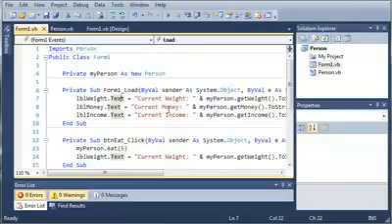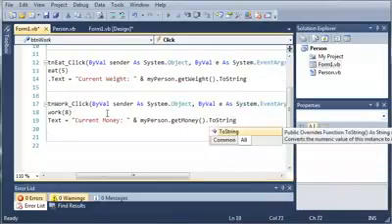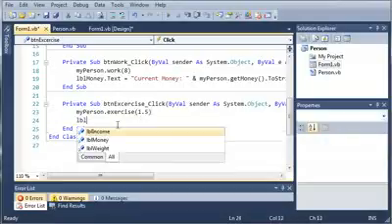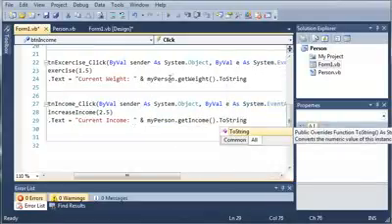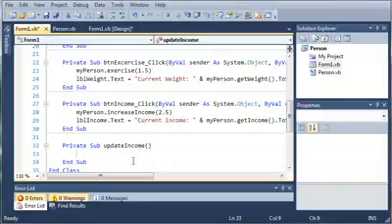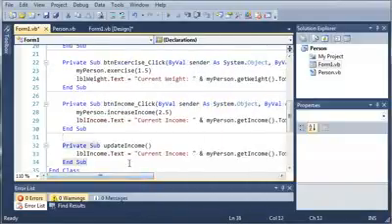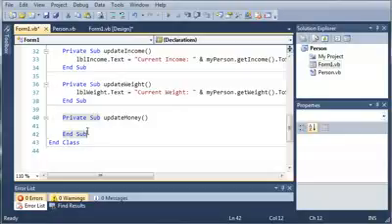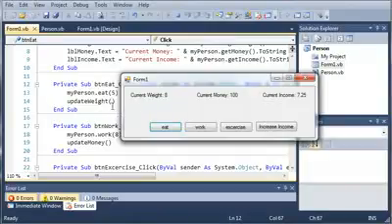Visual Basic - 93 - Person Part 2